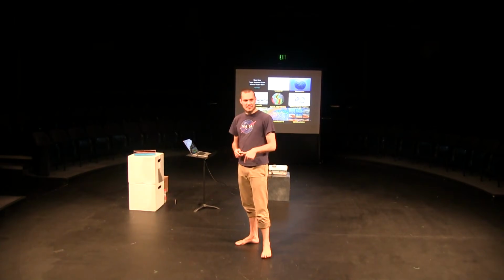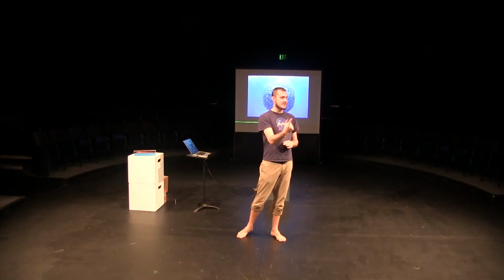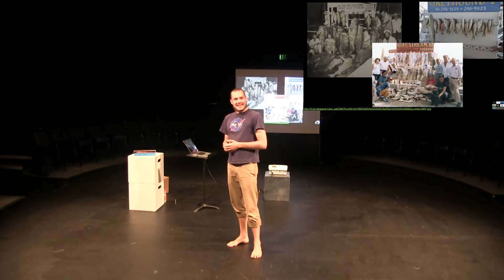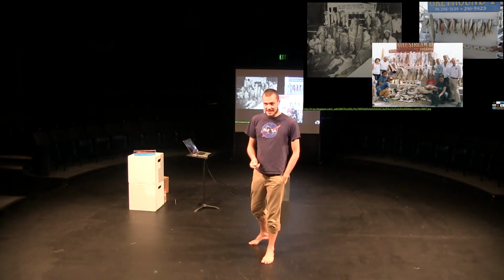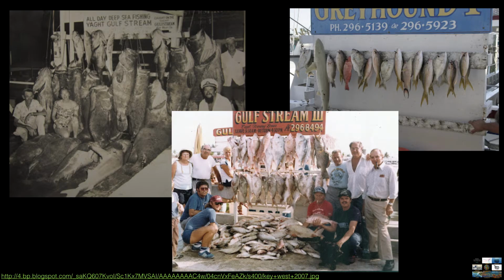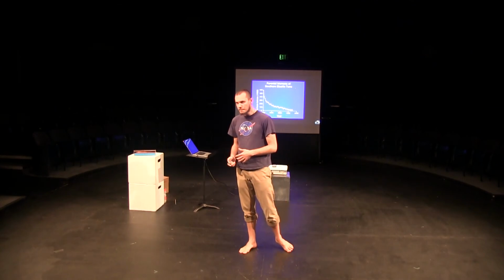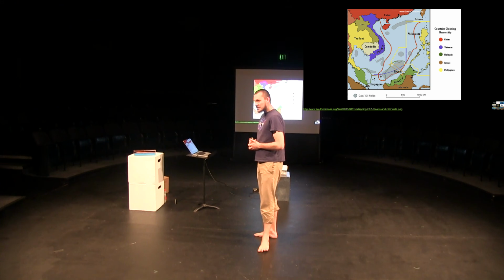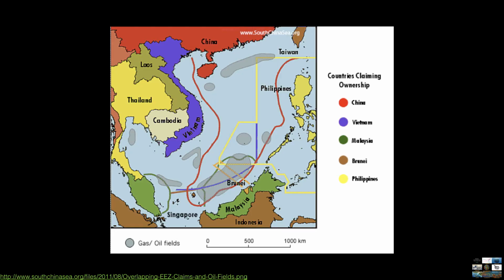Open Seas - Resources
This is the section of Open Seas that covers ocean resources. I talk about fish populations and other useful materials and benefits humans draw from the ocean.

Welcome to Open Seas, the Super Awesome Ocean Science Theatre Show. This is my senior thesis for my oceanography and theatre degrees at the University of Washington 2017.